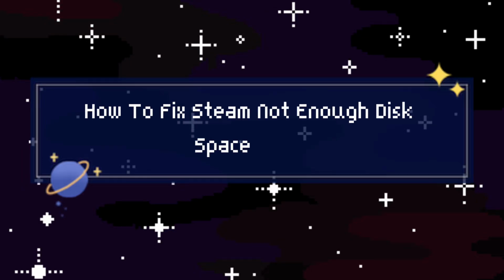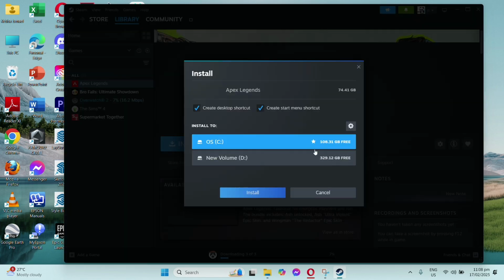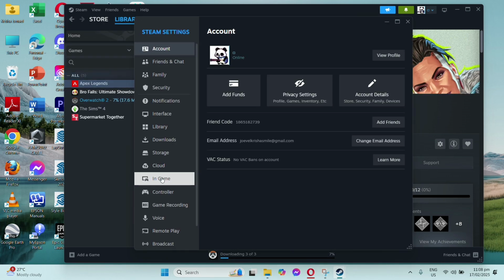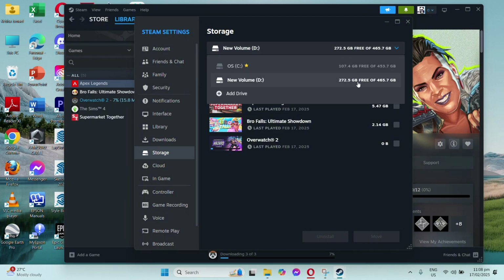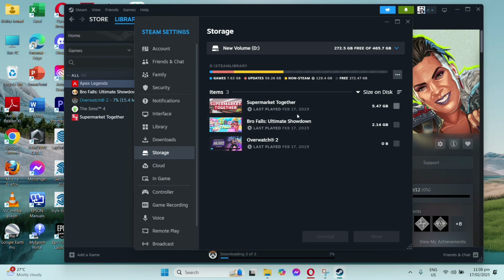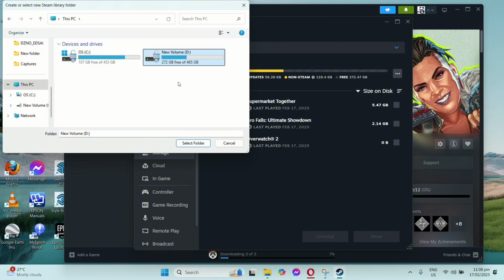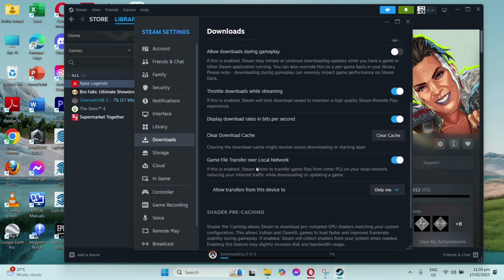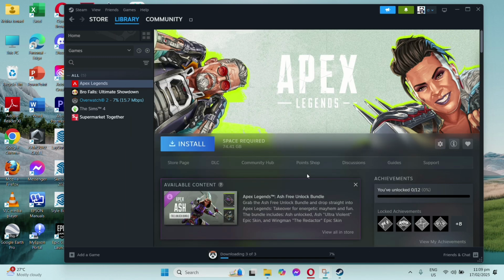How To Fix Steam Not Enough Disk Space Error | Easy Fix!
Hi there! In this video I will show you the easiest way To Fix Steam Not Enough Disk Space Error.